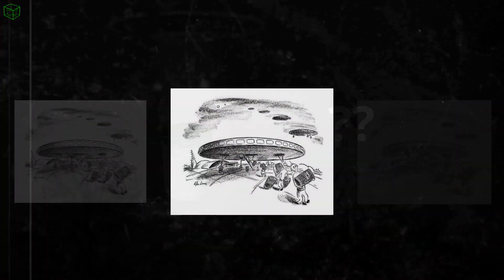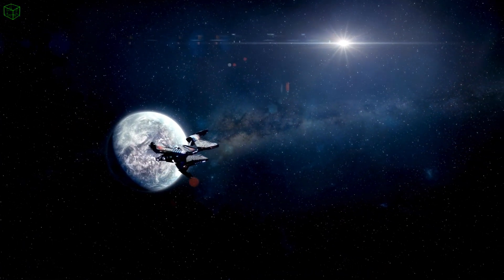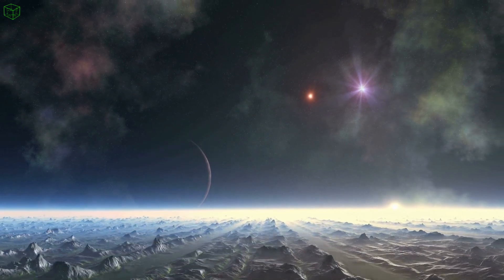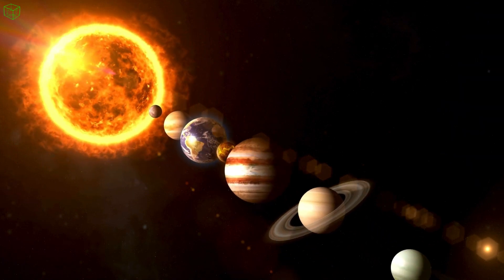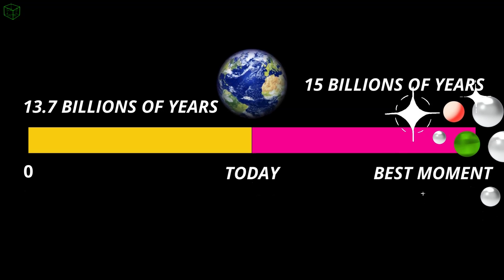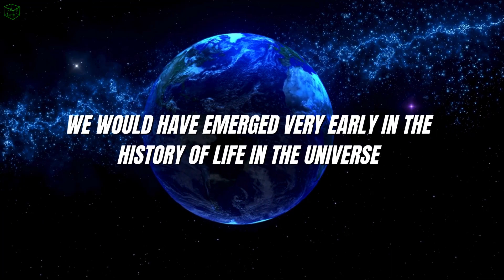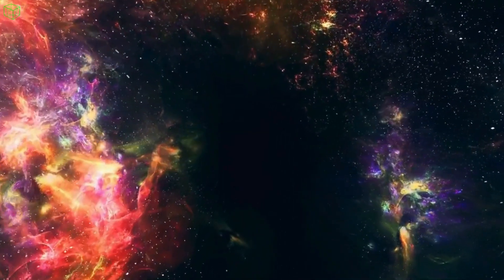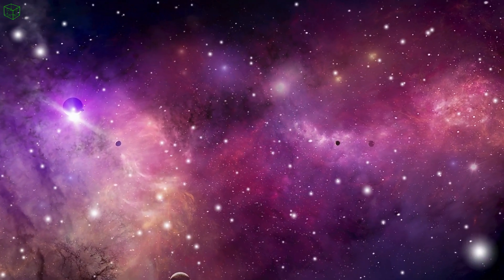Are We The First Civilization in the Universe?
The Universe should be teeming with life. Where are all the intelligent civilizations? This is the Fermi Paradox, and various possible solutions have been proposed. One of them is the hypothesis that perhaps we are the first intelligent civilization in the Universe. What kinds of evidence lead us to this conclusion?